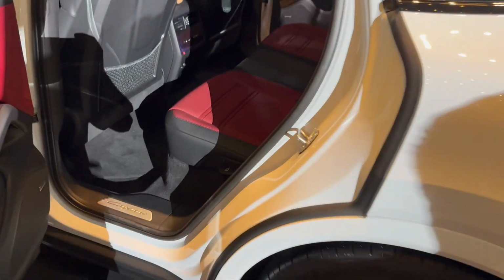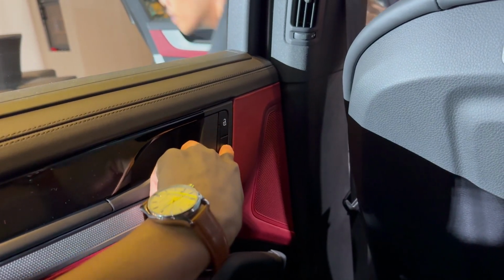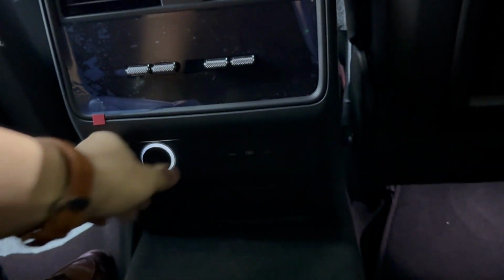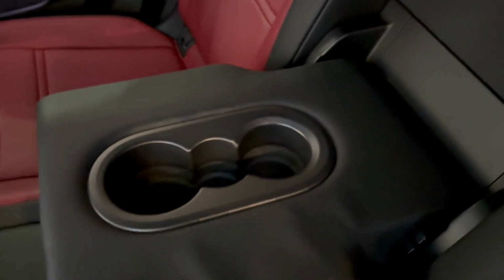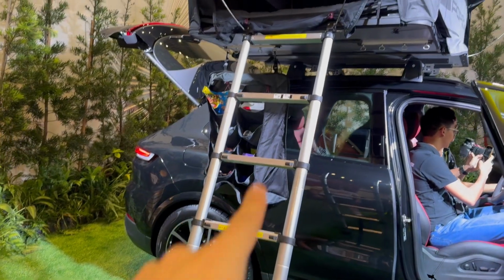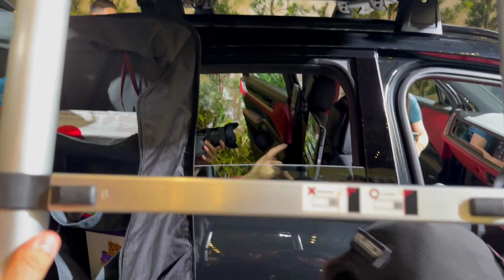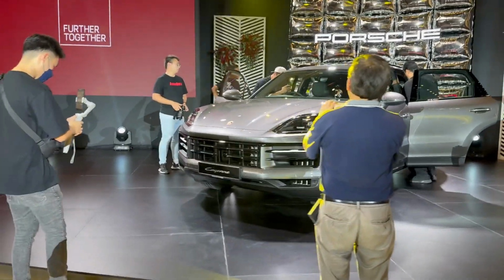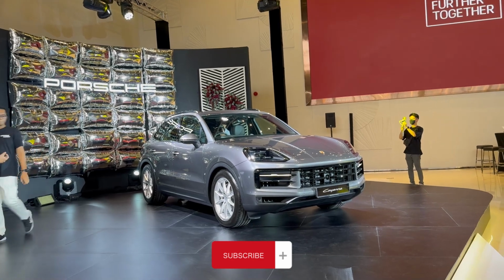All-New Porsche Cayenne CKD Launch in Malaysia | Quick Walk-around & First Impressions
Porsche officially launched their refreshed Cayenne in Malaysia! With a huge focus on lifestyle and outdoors, walkaround with me to check out their very innovative booths and the distinctive features the Cayenne CKD has.